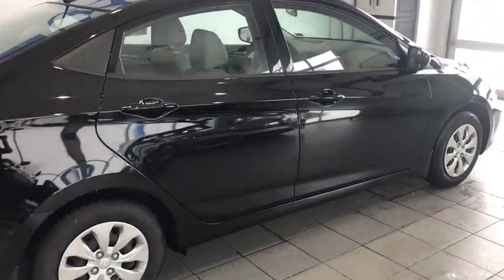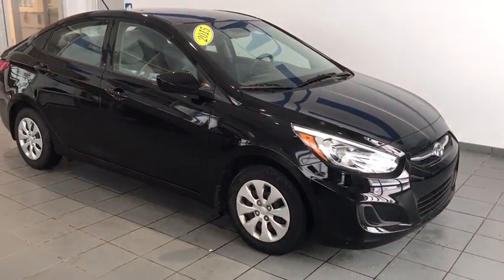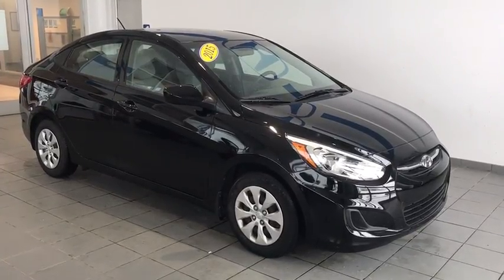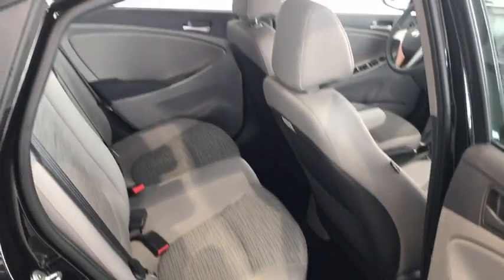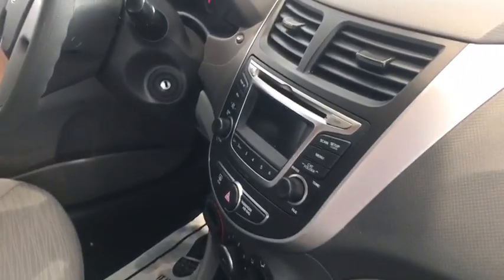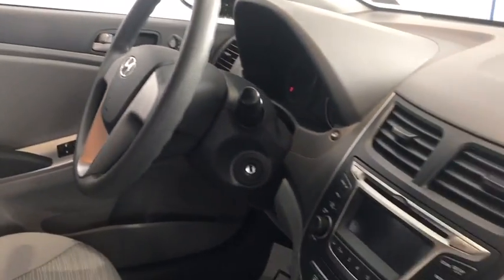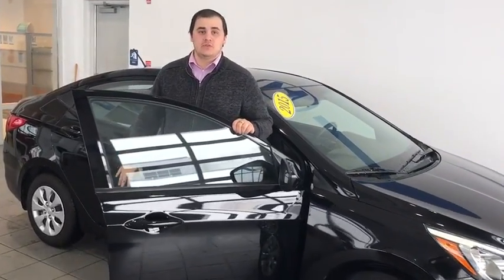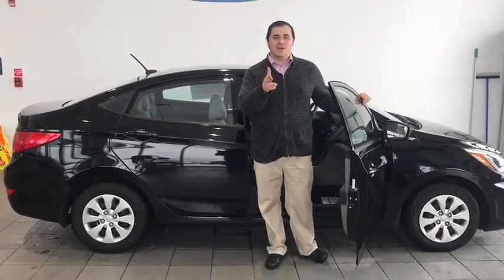2015 Hyundai Accent Pittsburgh, Greensburg, Altoona, Johnstown, Kittanning, PA Y36506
Used 2015 Hyundai Accent available at Delaney Honda in Pittsburgh, Pennsylvania. Servicing the Greensburg, Altoona, Johnstown, Kittanning, PA area.

Delaney Honda
115 Lenz Rd

2015 Hyundai Accent.2015 Hyundai Accent GLS FWD 1.6L I4 DGI DOHC 16V 6-Speed Automatic with Overdrive Certified. CARFAX One-Owner. ***AIR CONDITIONING***, ***AUTOMATIC***, ***CLEAN CAR FAX***, ***LOCAL TRADE***, ***NON SMOKER***, ***ONE OWNER***, Gray w/Cloth Seat Trim. Odometer is 23852 miles below market average! 37/26 Highway/City MPG Awards:* JD Power Initial Quality Study (IQS)OVER 45 YEARS IN BUSINESS! WE HAVE THE AREA'S CLEANEST CARS AND MARKET BASED VALUE PRICING. OR VISIT US ON THE WEB AT www,delaneyauto.com.